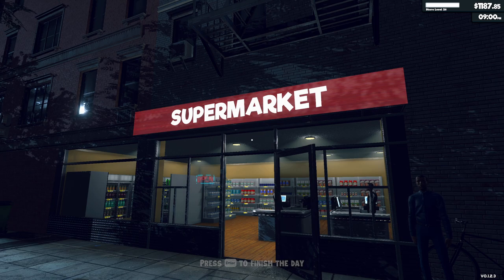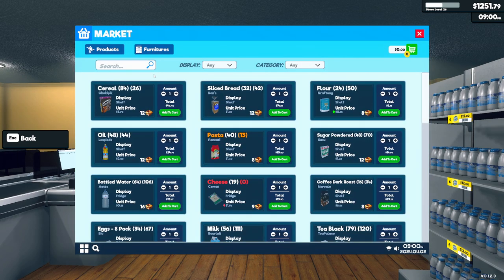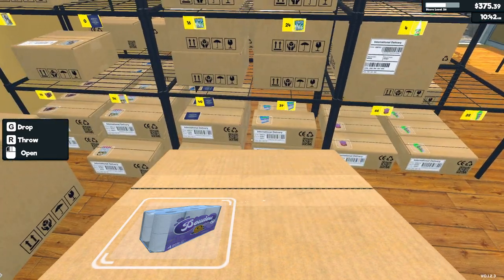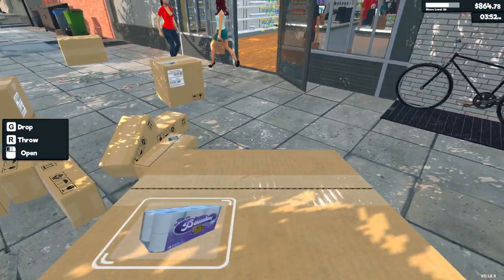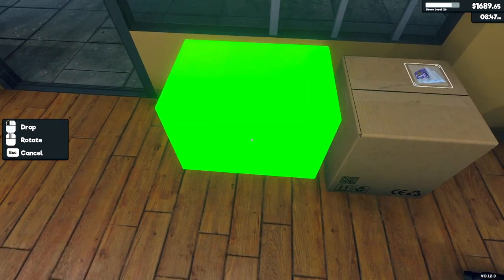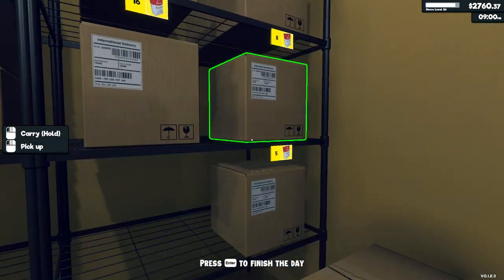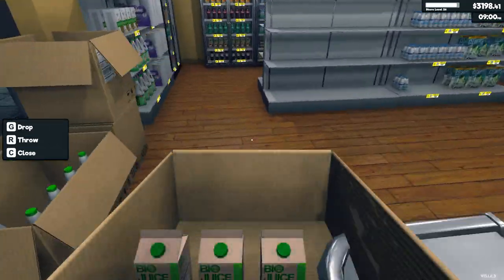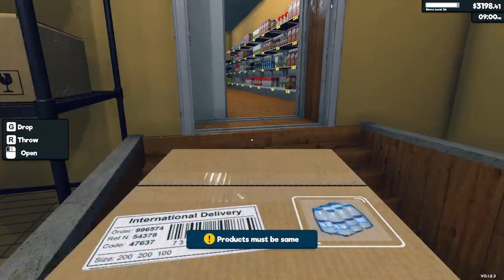MODS!!! | Laptop + Surprise Sale + Inventory Control | Supermarket Simulator | Ep 5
hmmm the main mod was deleted and then added but with all the useful features removed. The author removed these features because of frame rate issues, which we saw in this video.